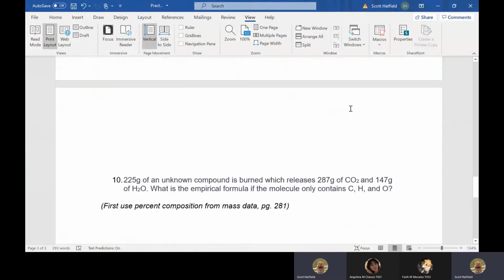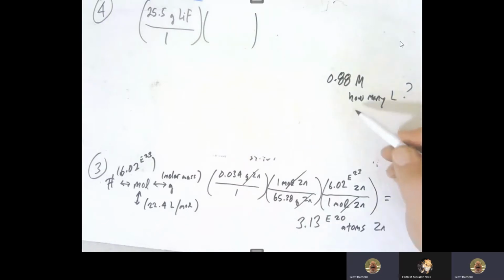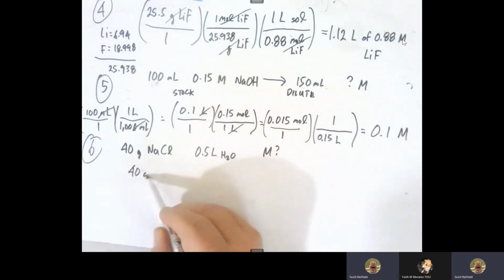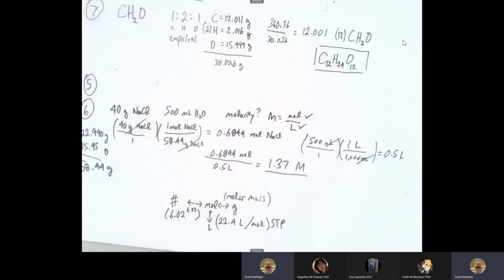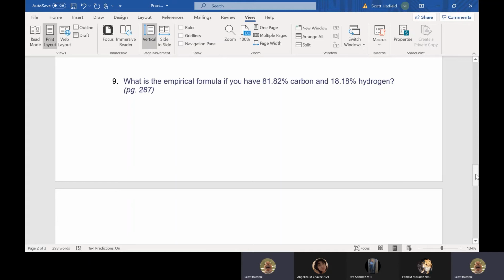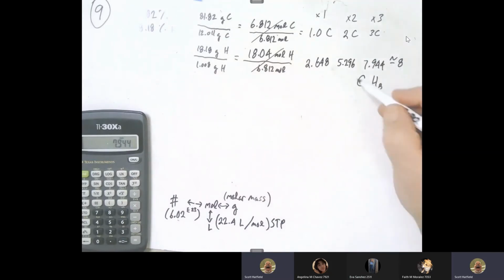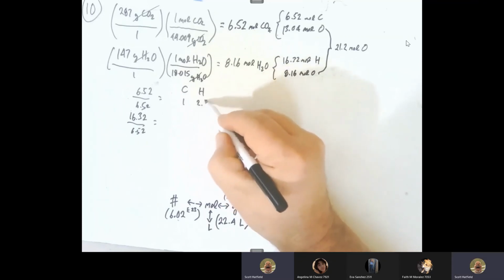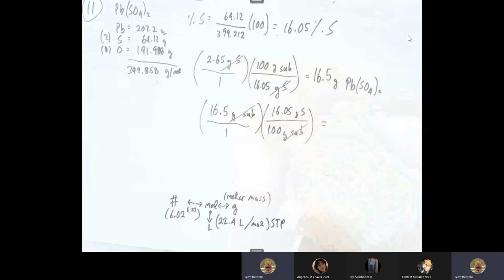Unit Test Practice Problems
Mr. Hatfield demonstrates how to solve various kinds of problems from the Practice Test made available to students over the weekend.   Students can download the Practice Test set of questions from the post in your Teams channel.